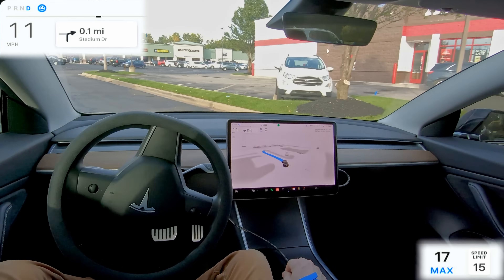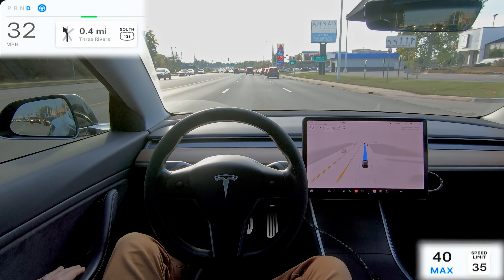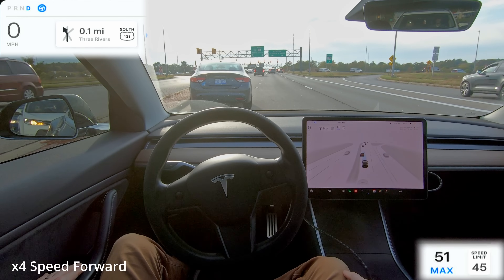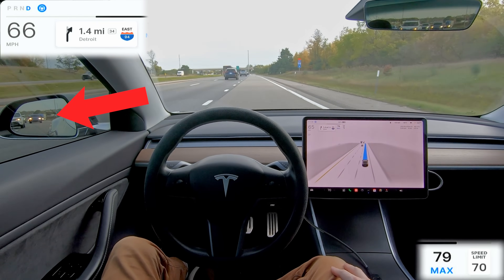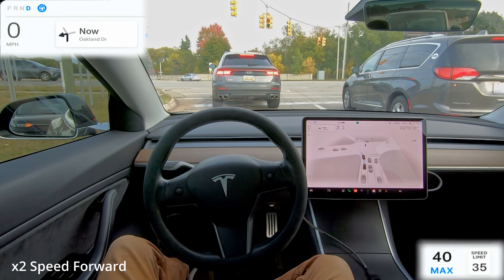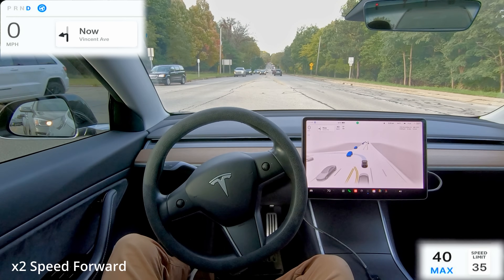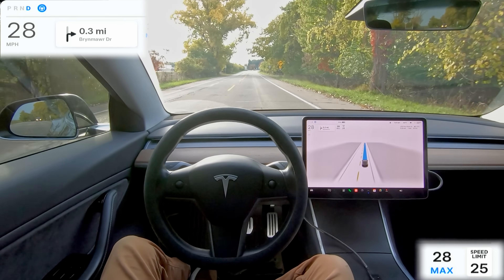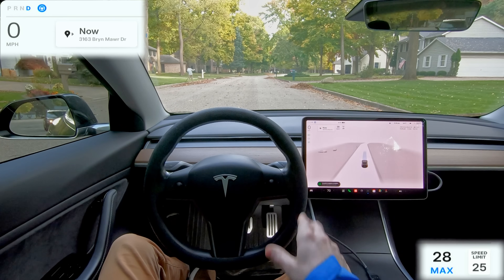People Have No Idea about Tesla's Full Self-Driving Software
This video showcases Tesla's FSD Beta v11.4.7.2 software. This video was filmed on October 18th, 2023 using FSD Beta 11.4.7.2 - v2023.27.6.

My Build & Info:
-Location: Chicago area - Northwest Suburbs
-Vehicle: 2019 Tesla Model 3 Long Range, Rear Wheel Drive
-S/W Status: Full Self-Driving Beta enabled, No Premium Connectivity

Here's the gear that I'm using to make my videos:

Camera Kit - GoPro Hero 7 Black:
High-speed Micro SD Card:
Camera mount (outside car):
Camera mount (in car):
Camera Rod Extension:
Phone:
Phone mount:
Microphone #1:
Microphone #2:
Microphone #2 adapter for iPhone: